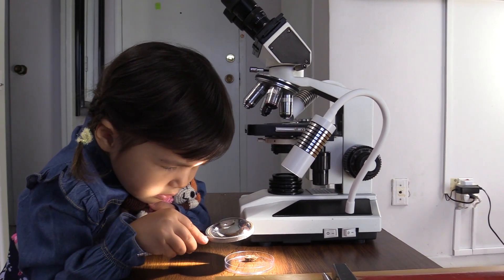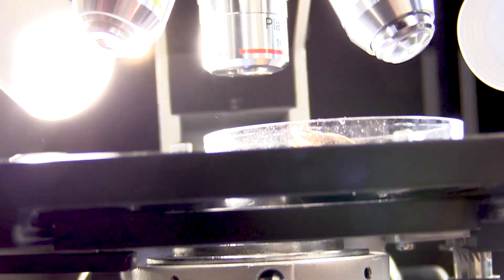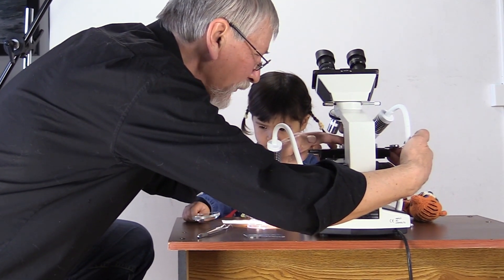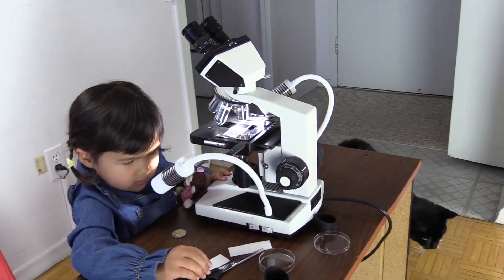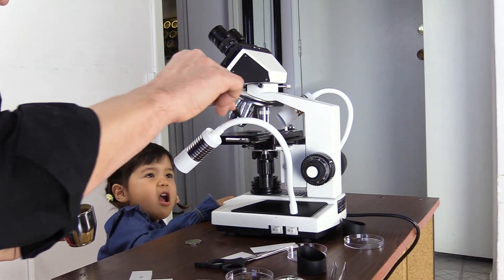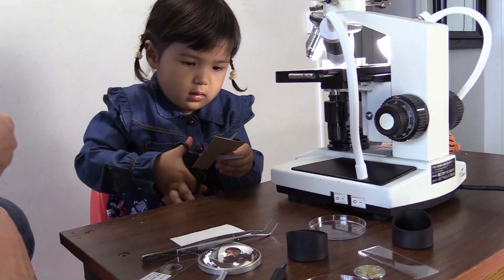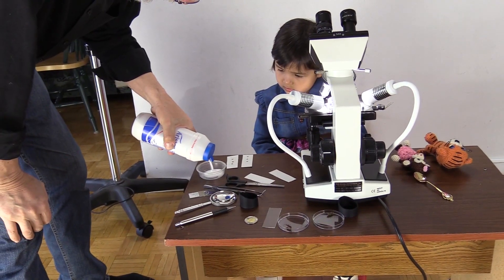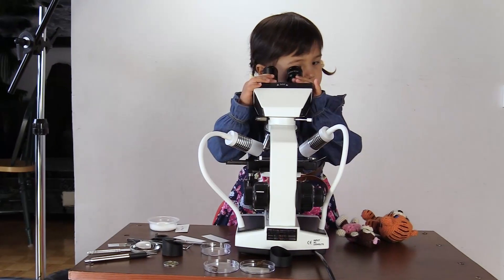Microscopy for Kids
Many people think that young, four to five-year-old children are not prepared to handle the microscope because they lack the attention and other skills necessary to handle the subject. However, if their parents are actively involved with their kids doing everything together, then working with a microscope will be a very good introduction to science.

Of course, it is hard to keep a small child’s attention if they find the task too challenging or if the topic does not stimulate their attention constantly. Therefore, if you want your small kid to enjoy microscopy, try to give them a reason to pay attention, play with them, try to engage them in doing things with their hands and you will succeed!

If she is interested, your small kid will be able to focus on a task up to 25 or even 30 minutes! Doing experiments together with your child or grandchild will give you a chance to bond with your child. With a microscope, you may even learn something new together!

Preparing Slides with Children

When your new microscope has arrived, set up several different objects in Petri dishes to view. You can start with sugar, salt, flour, and sand. You need slides to view objects put on the stage. Of course, it is possible to use slides prepared in a lab. However, for small kids, homemade slides are the better solution because they can make them themselves — with your help.

Sketch several rectangles of the microscope slide size (25 × 75 mm or 1 × 3 inches) on a piece of cardboard from a cereal box and have your child cut them with child scissors. Then help your child punch a 5 to 6 mm hole. Now have your child tear a piece of transparent Scotch tape and put it on the back of each slide. Show your child how to press the slide, sticky side down, to substances in Petri dishes, then pick them up and gently shake to remove the excess of the material. Their first slides are now ready for viewing under the microscope!